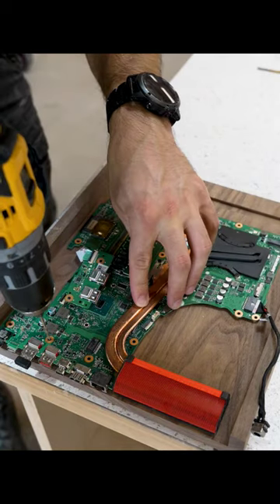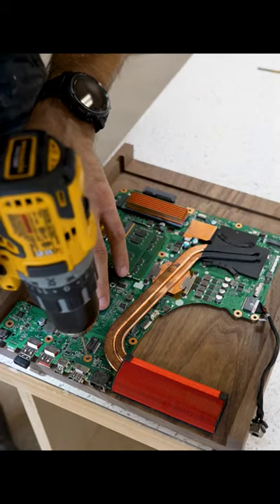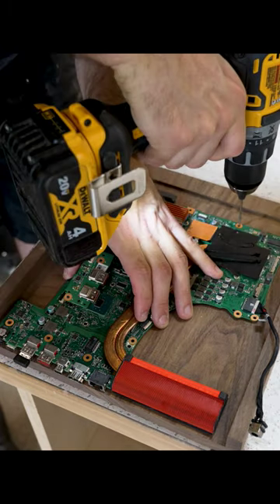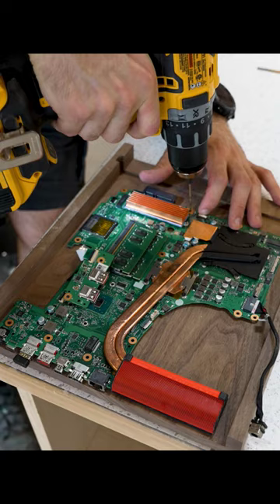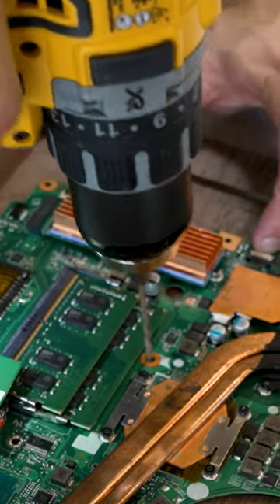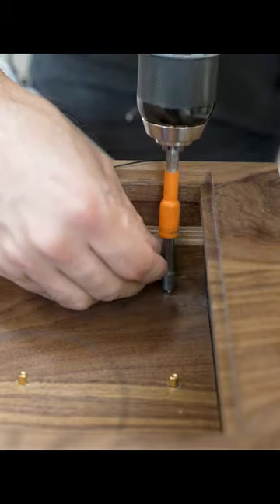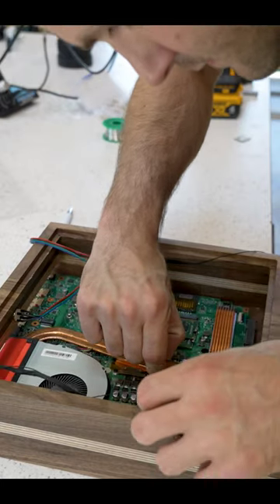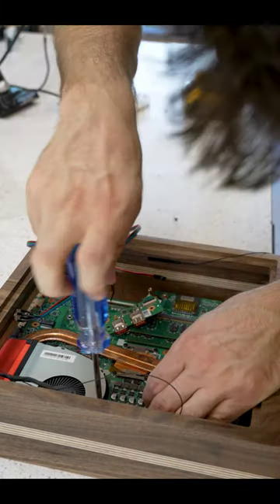drill through the motherboard!